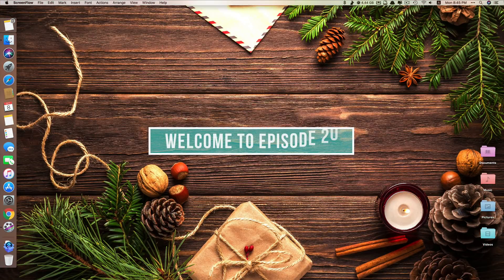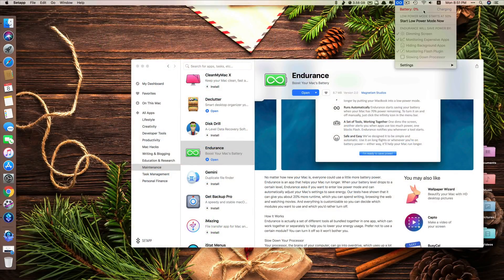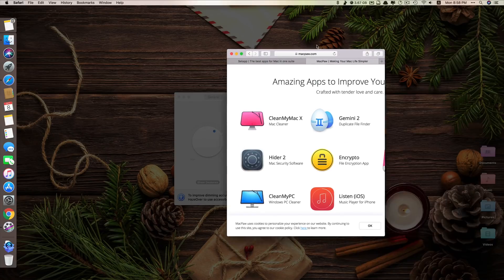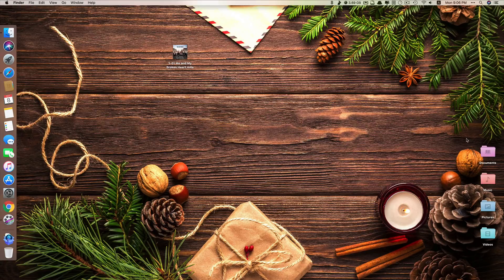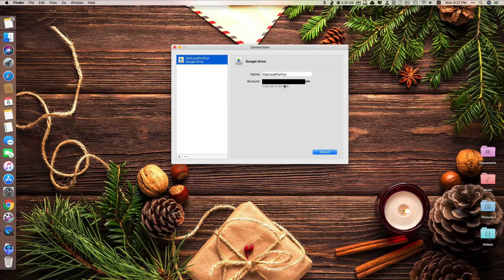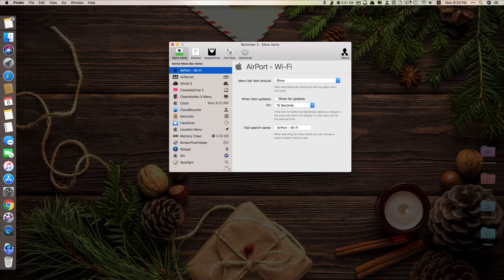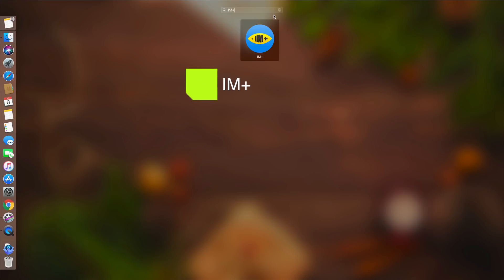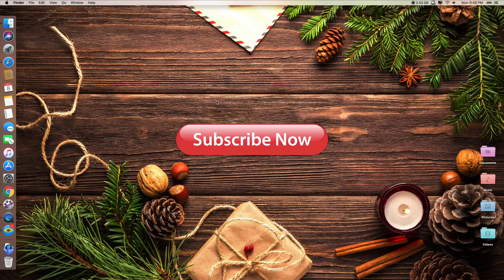6 Best Mac Apps: September 2018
Welcome to episode 20 of Best Mac Apps. These are 6 best mac apps for September 2018.

1. Setapp is like a Mac app store. It provides more than 100 apps from different developers for you to choose from.

2. HazeOver allows you to dim your Mac background so that you won’t be distracted by other running apps in the background.

3. Declutter allows you to re-organize your Mac Desktop to have a cleaner look because it will put into different folders based on its categories.

4. CloudMounter allows you to mount all your cloud drives onto your Mac so that you can use them as your local drives.

5. Bartender helps you to organize your menu bar by hiding those rarely use apps within the menu bar so that it would look cleaner.

6. IM + provides you with all in one Instant Messenger. It supports Facebook Messenger, WeChat, Twitter, Slack, Gmail, Hangout, Telegram, Instagram and more……

Song: Electro-Light - Symbolism